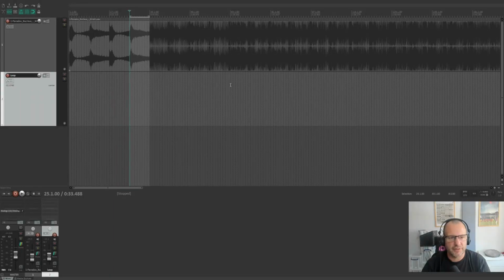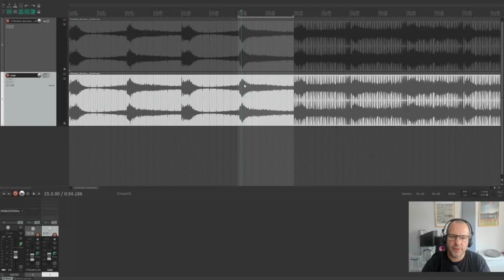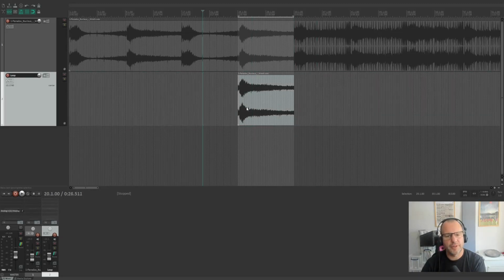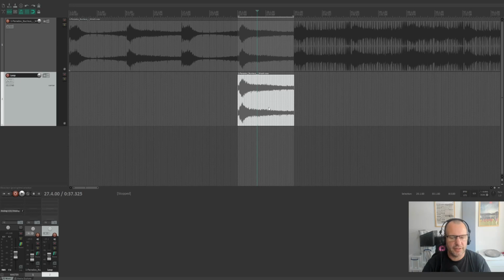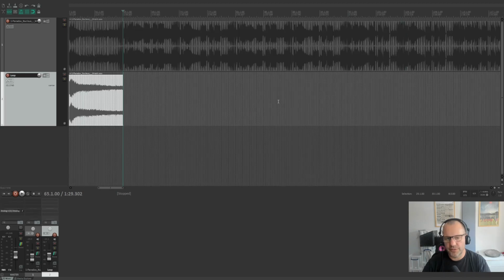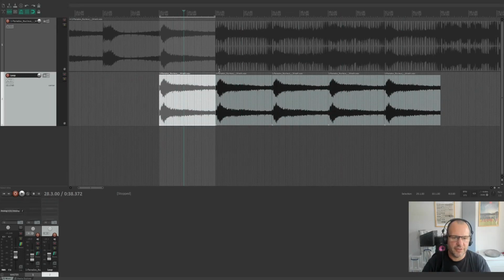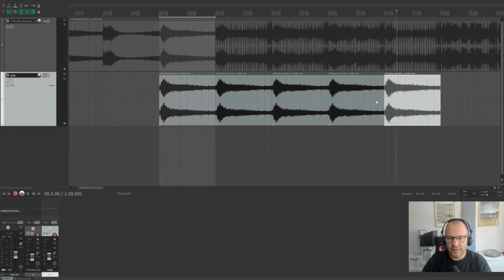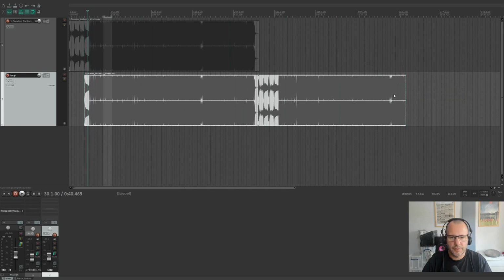Reaper looping question - switching from Logic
A couple of questions regarding loops/aliases

Is it possible to loop an item infinitely until item #2 is placed in the timeline?
Is it possible to make alias/ghost copies of items?